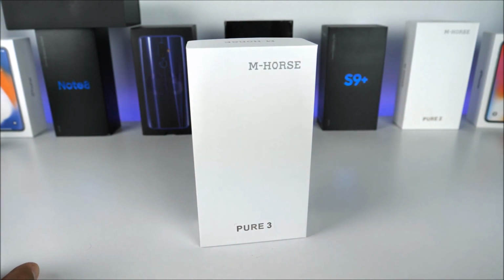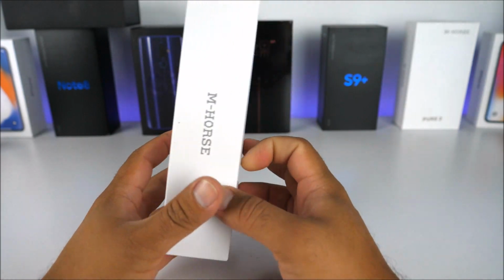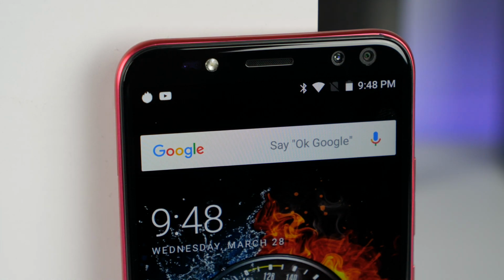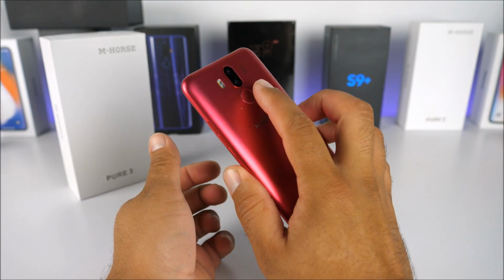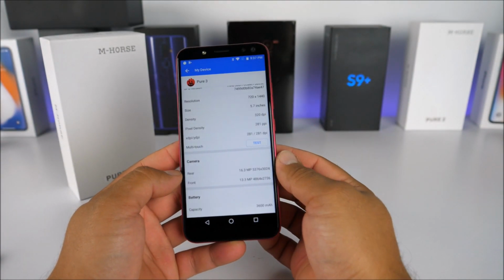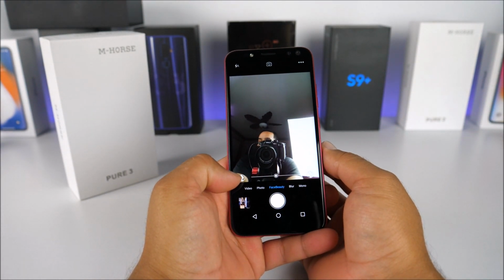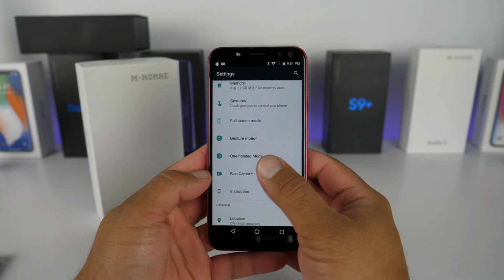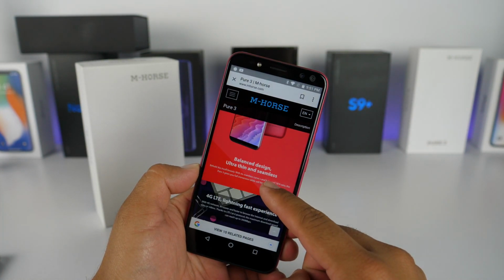M-Horse Pure 3 - [$149] Helio P23 - 4GB/64GB - 18:9 - 4 Cameras?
Main Features:
Display: 5.7 inch, 1440 x 720 pixels
CPU: MTK6763 octa core 2.0GHz
System: Android 7.1
Storage: 4GB RAM + 64GB ROM; TF card up to 256GB (not included)
Cameras: front 8.0MP + 5.0MP and rear 13.0MP + 5.0MP with flash light and AF
Sensors: Ambient Light Sensor, Gravity Sensor, Proximity Sensor
Features: GPS, FM
SIM Card: dual SIM dual standby, 1 Micro SIM card + 1 Nano SIM card
Networks:
2G: GSM 900/1800/1900MHz
3G: WCDMA 900/2100MHz
4G: FDD-LTE B1/B3/B7/B8/B20